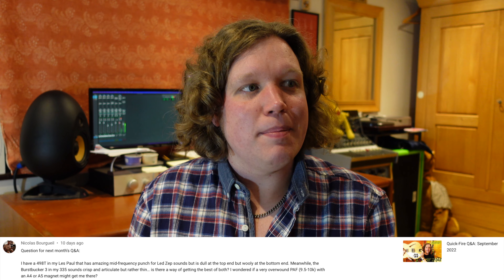Quick-Fire Q&A: November 2022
The usual AskPerky end of month Q&A for you :-) We'll be discussing Rickenbacker's build quality, wiring pots in reverse, tube overdrive pedals...and much more!